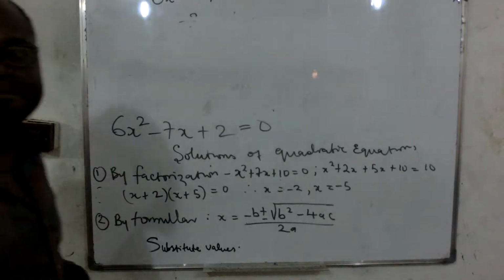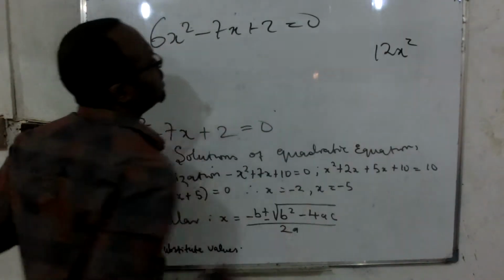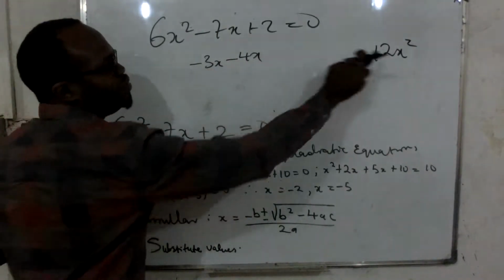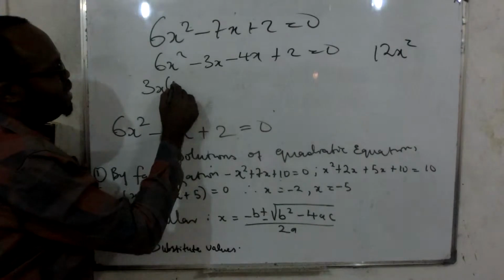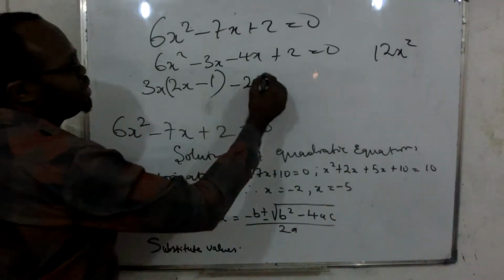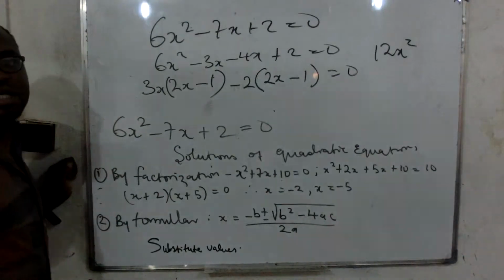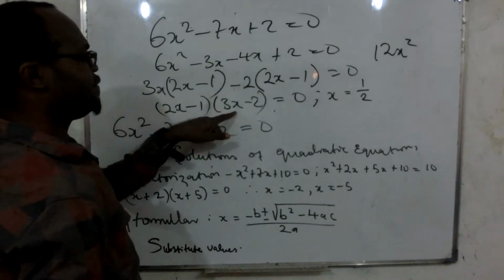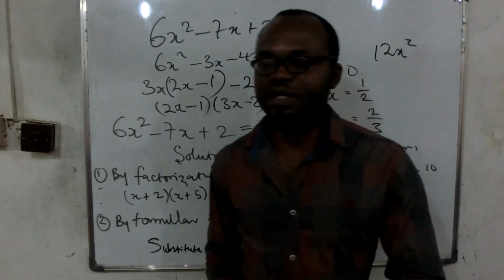solving quadratic equation by factorization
solving quadratic equation by factorization,quadratic equations